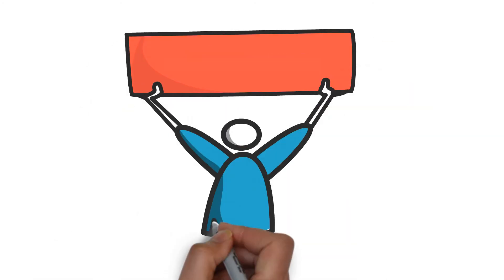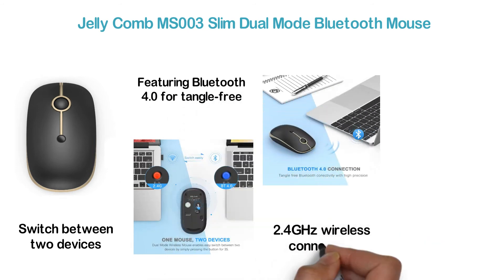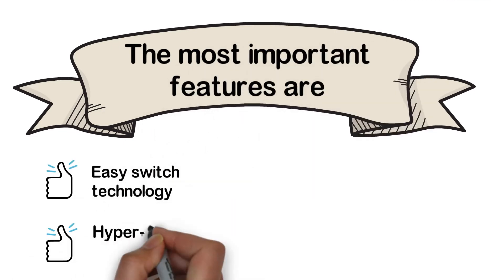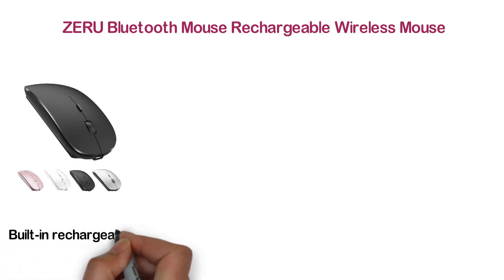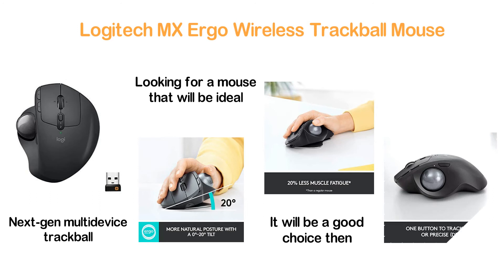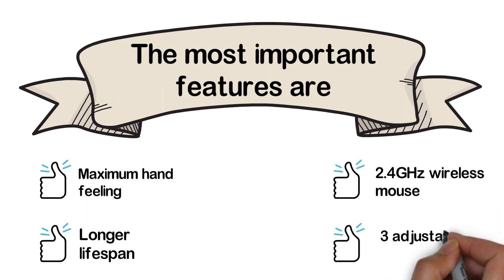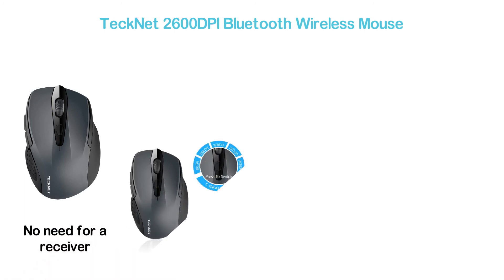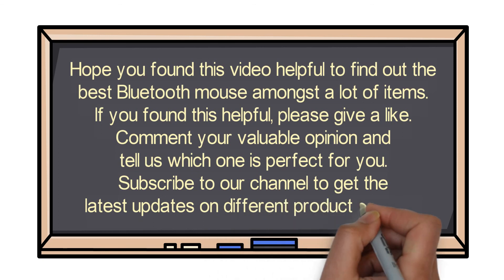Top 8 Best Bluetooth Mouse 2020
8. Jelly Comb MS003 Slim Dual Mode

7. Logitech M720 Triathalon Multi-Device

6. Logitech M535 Bluetooth Mouse

5. ZERU Bluetooth Mouse Rechargeable

4. Logitech MX Ergo Wireless Trackball

3. Cimetech 2.4G Slim Cordless Mouse

2. Logitech MX Anywhere 2S Wireless

1. TeckNet 2600DPI Bluetooth Wireless